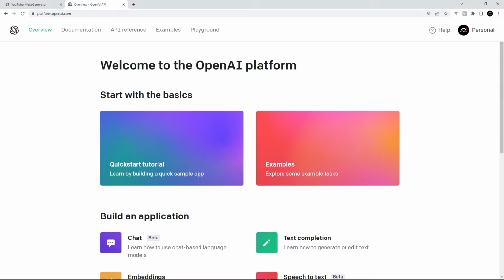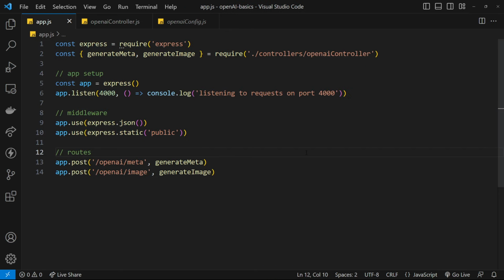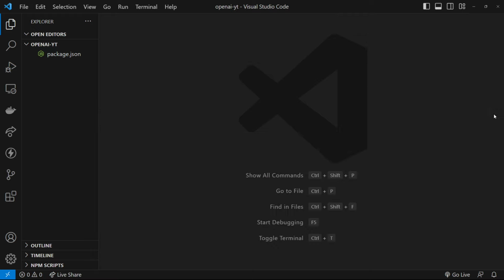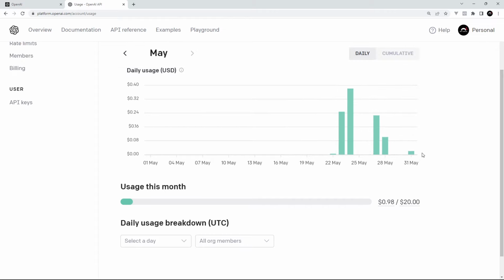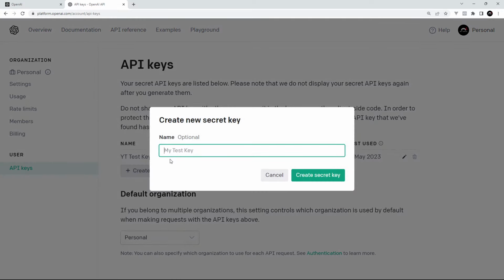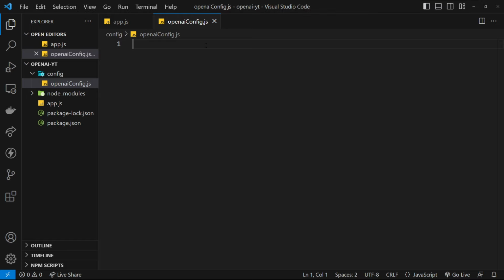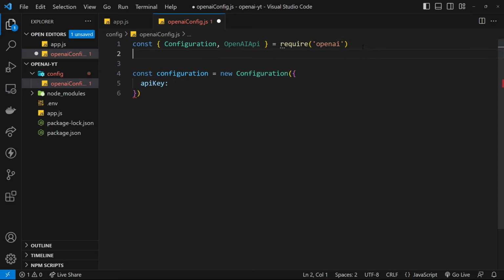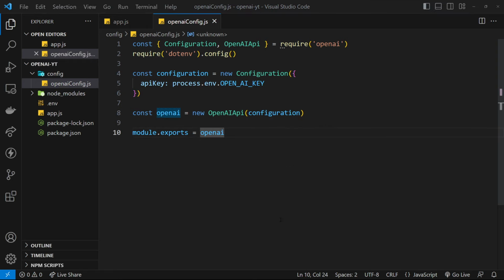OpenAI Tutorial #1 - Intro & Setup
In this OpenAI tutorial series you'll learn the basics of how to leverage AI to make a small application that generates text and images.